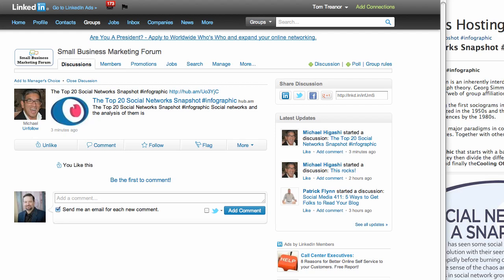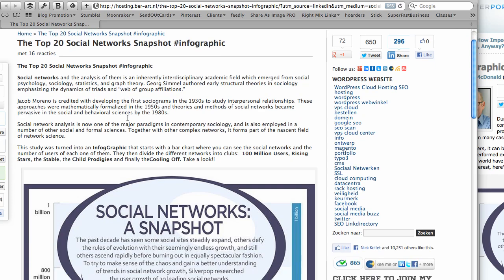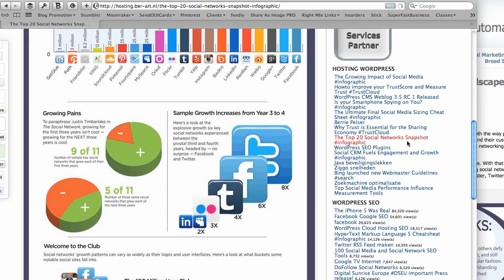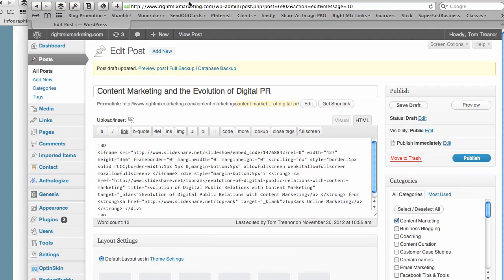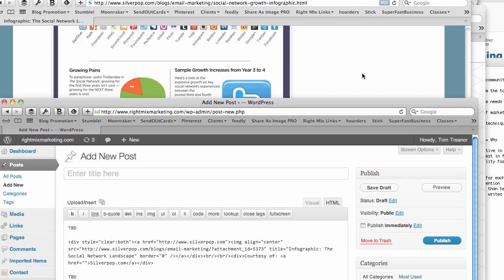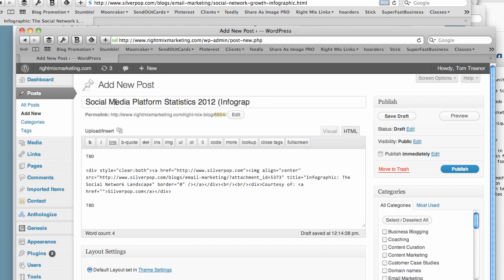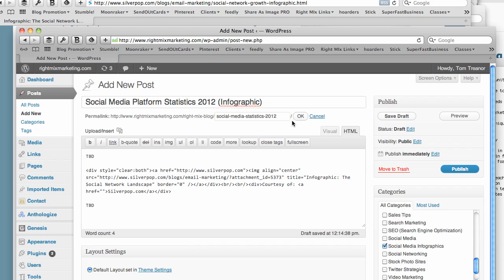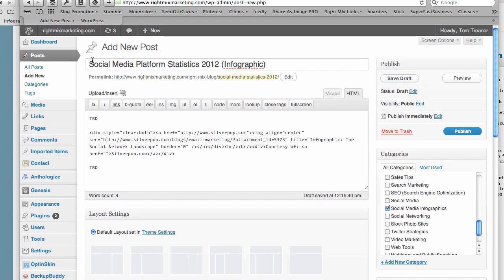How To Embed an Infographic into Wordpress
How to embed an Infographic into a Wordpress blog using the Infographic Embed Code